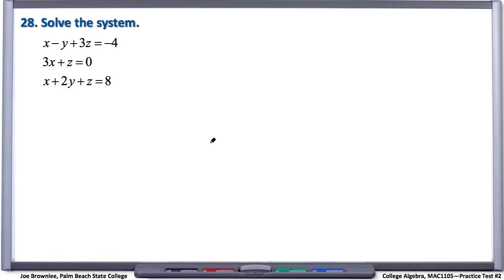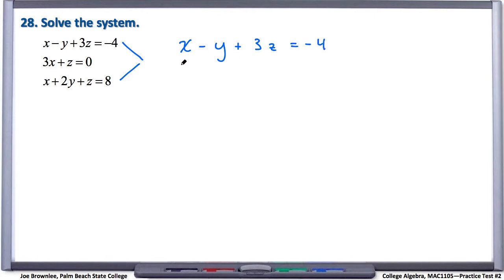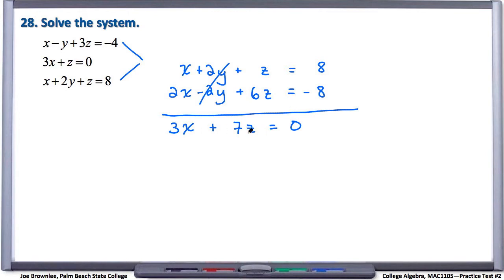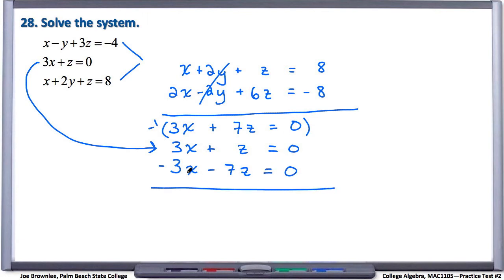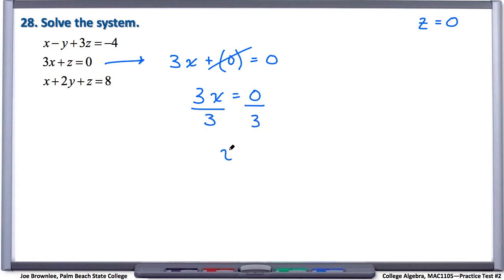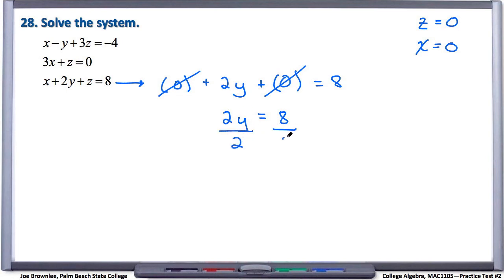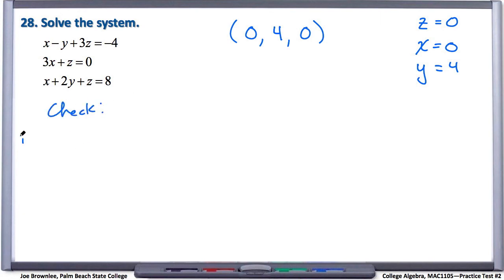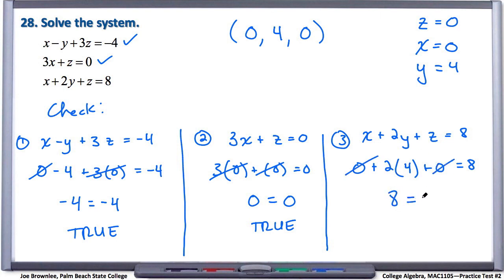MAC1105 Practice Test #2: Q28, Solve the System (3 Equations)